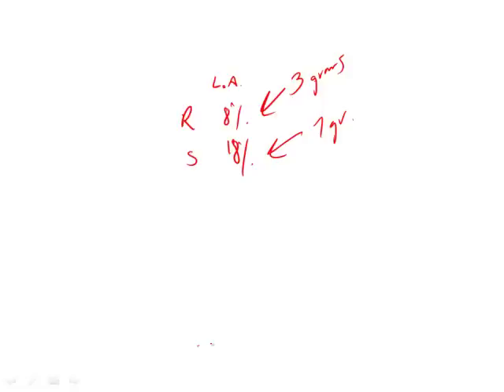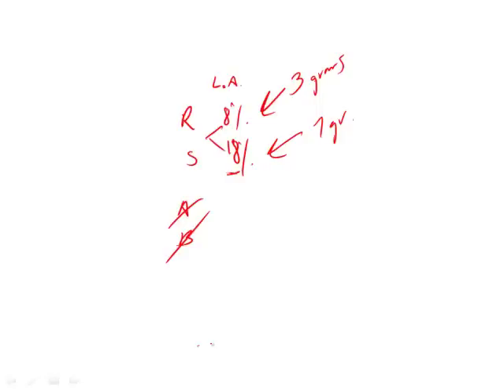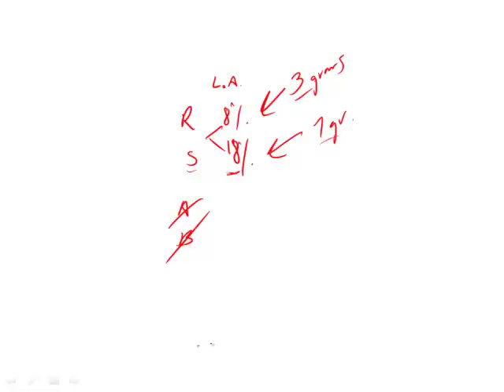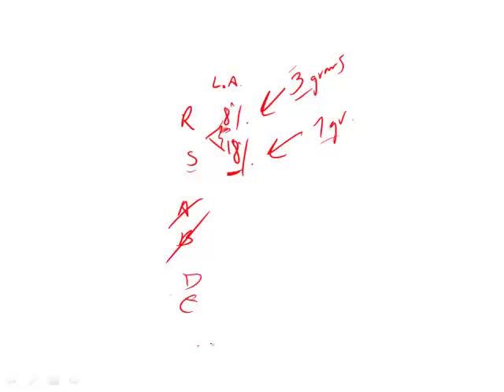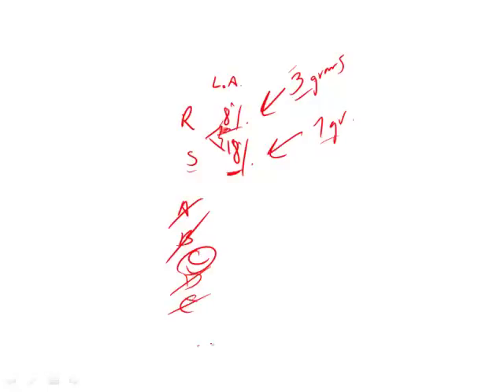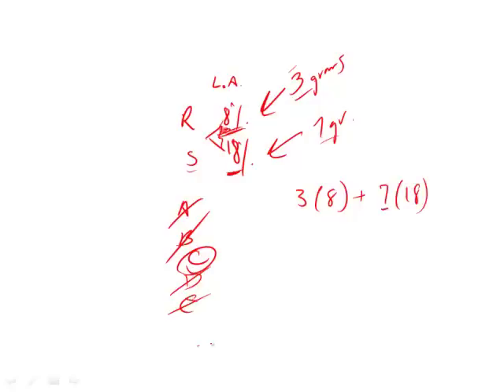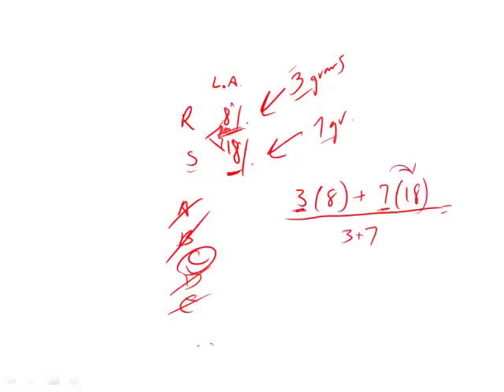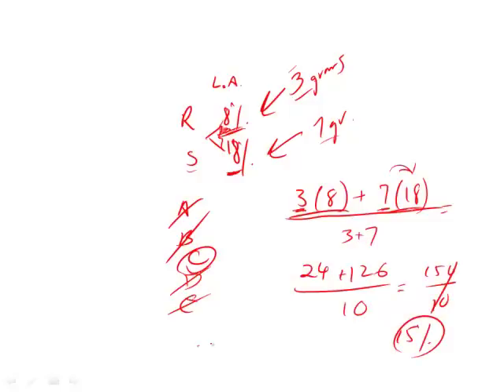Official Guide for Revised GRE: Set 2 - Question 9 (Math)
00:00 - Question 9
00:50 - Eliminating answer choices
01:28 - Checking with math